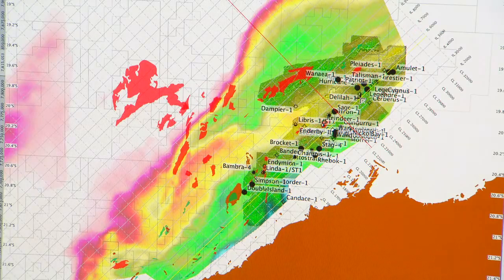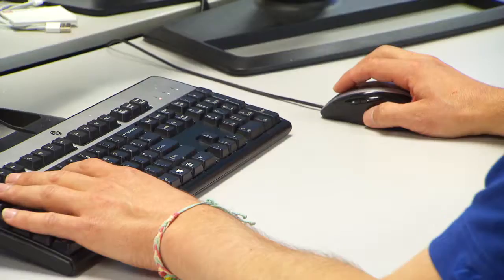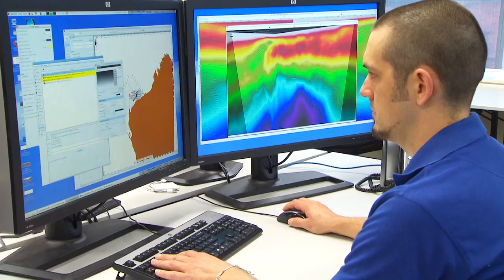DownUnder Goes Up and Over : Leading the way in high performance seismic processing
Find out how DownUnder GeoSolutions is taking the lead in seismic processing, using high performance computing with Intel Xeon Phi coprocessors to deliver previously unimaginable performance.